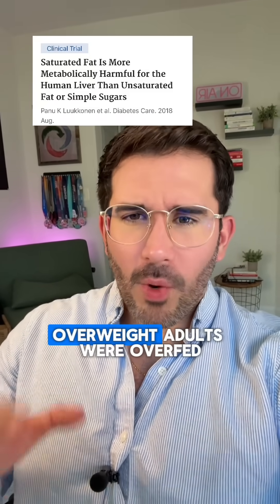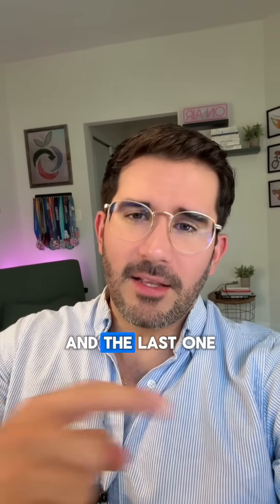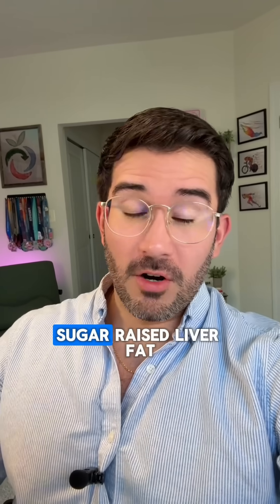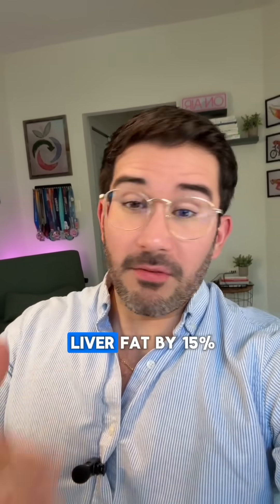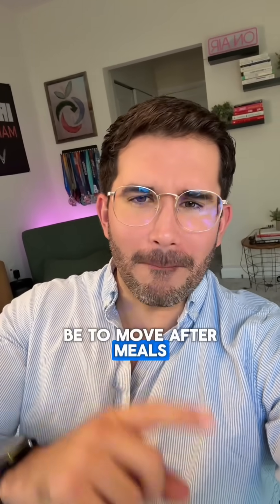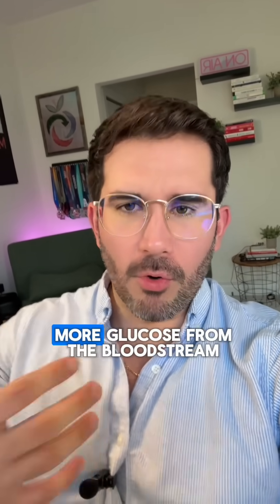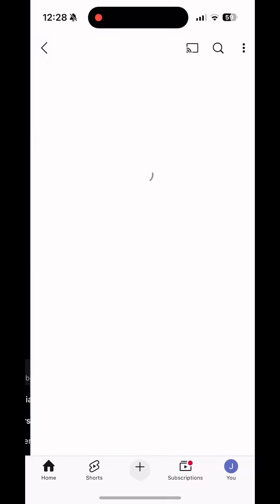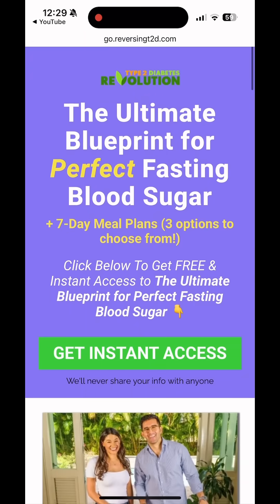2 Tips to Lower Liver Fat & Morning Blood Sugar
If you’re waking up with high fasting blood sugar — even when you barely ate the night before — it’s your liver talking.

Your liver is like a blood sugar traffic controller 🚦. When it’s clogged with fat, it keeps dumping glucose into your bloodstream, raising fasting values even without food. That’s classic liver insulin resistance.

Here’s how to fix it 👇

1️⃣ Cut back on saturated fat 🥩🧈
In a clinical trial, adults were overfed 1,000 calories/day for 3 weeks. Results on liver fat accumulation:

Saturated fat ➜ +55% 🚨

Sugar ➜ +33%

Unsaturated fat ➜ +15%

All excess calories add fat, but saturated fat is by far the most damaging for liver fat and blood sugar control. Cutting back (butter, fatty meats, full-fat dairy, oils) helps restore insulin sensitivity in the liver.

2️⃣ Move after meals 🚶‍♀️
Your muscles are glucose vacuums — but only if you activate them. Walking for 10–15 minutes right after meals helps your muscles pull glucose out of your blood, lowering both post-meal spikes and next-morning fasting values.

💡 Combine both strategies and you’ll see major improvements in insulin sensitivity and fasting glucose.

👉 Want more science-backed tips + delicious meal plans to reverse insulin resistance?

Comment GUIDE below and I’ll send it to you for free!